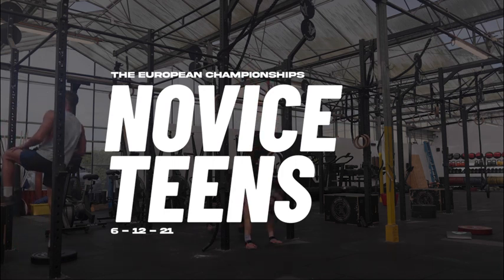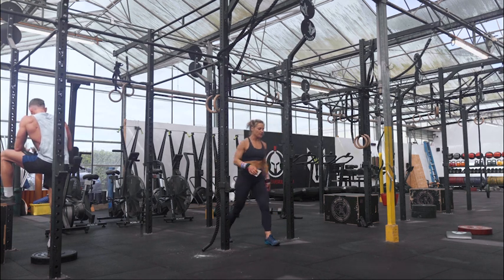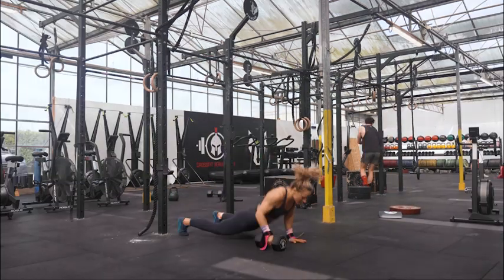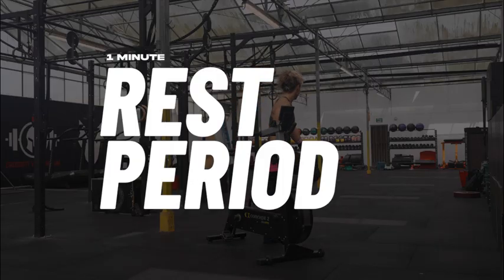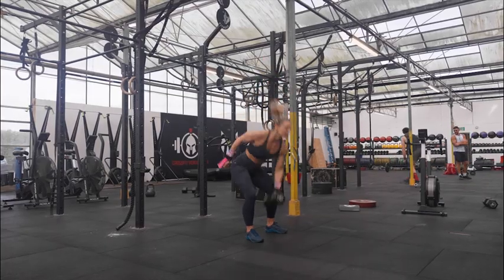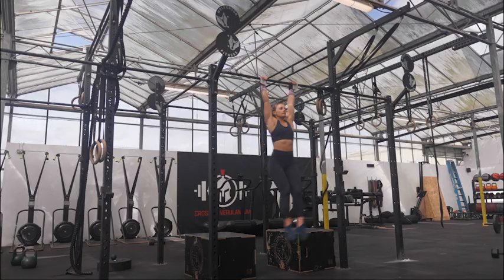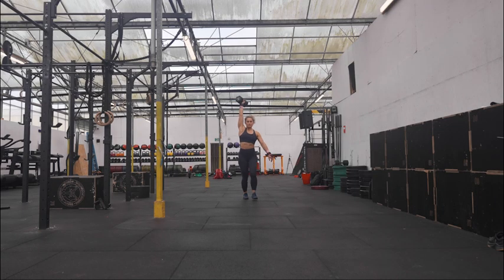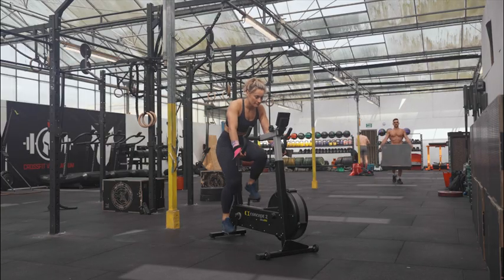Test 2 - For Novice and Teens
NOVICE & TEENS - CAN BE BROKEN
For MAX CALORIES ACHIEVED ON BIKE

15/12.5KG

2MINS TO PERFORM 6 BURPEE PULL UP / ALT DP  / BIKE ERG

4 MINS TO PERFORM 12 CHIN OVER BAR PULL UP / GTOH  / BIKE ERG
(Athlete can use any method to achieve Chin over bar, jumping / strict / kipping)

6 MINS TO PERFORM 21 HANGING KNEES TO CHEST / OHWL  / BIKE ERG